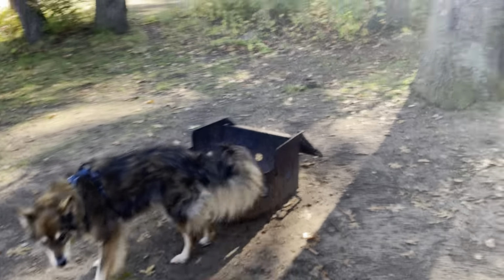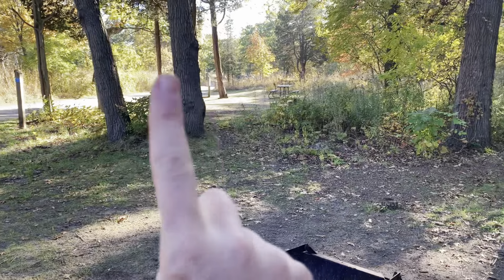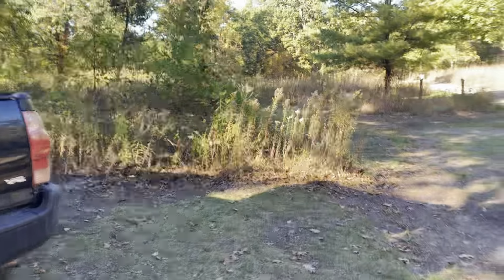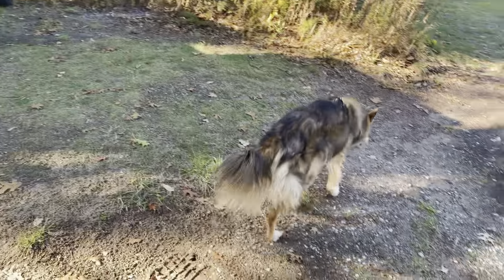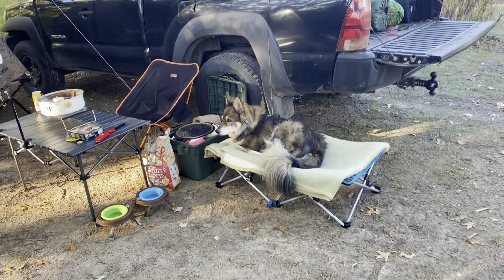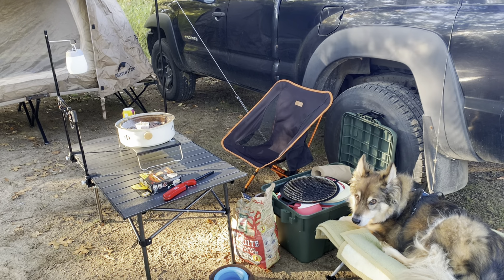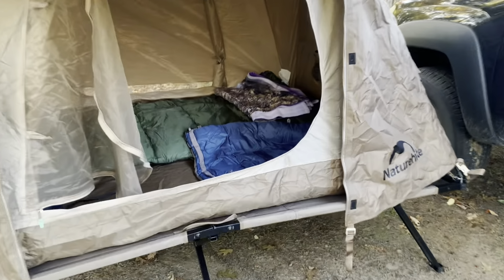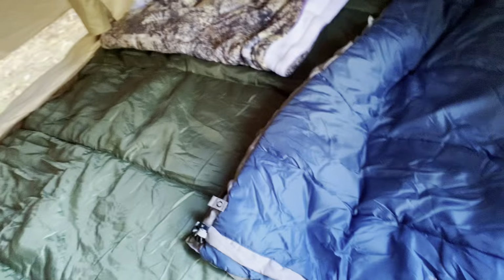Camping ⛺️: SOLO tent camping in Australian style tent (Swag) | Luxury CAMP with my dog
In todays episode, Max and I take an hour drive to Rondeau Provincial part to pitch a new style of tent to try. I ordered this Naturehike off the ground tent through Alibaba.com and I believe it is based off of the Australian Swag style.

Sit back, relax and enjoy with your favourite beverage.

KB Outdoors is where I am now going to be posting my camping videos. They will likely be ASMR style and a couple camping blogs may still pop up on this channel if Sarah decides to come along for the ride.